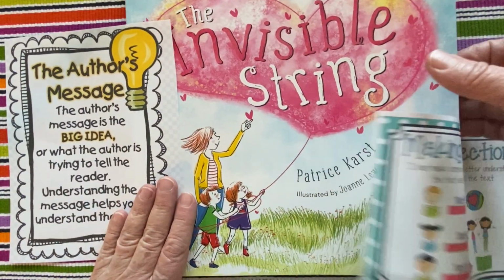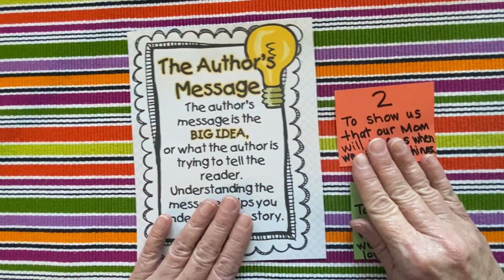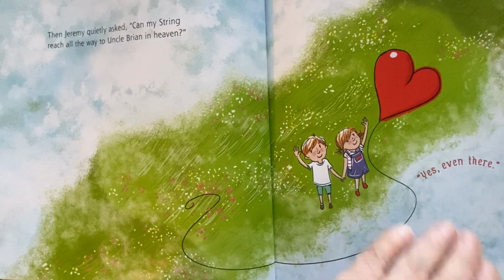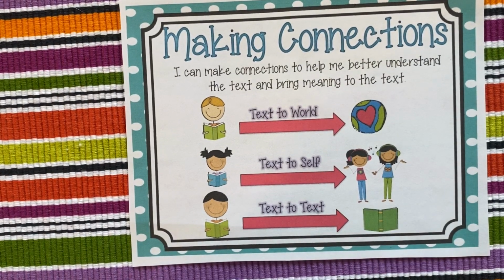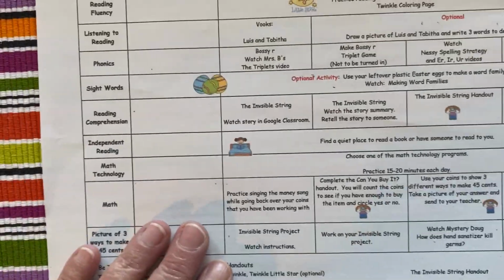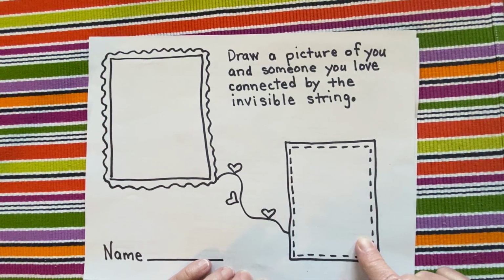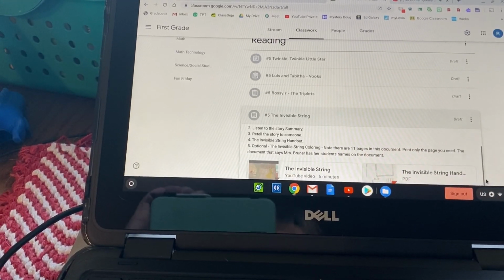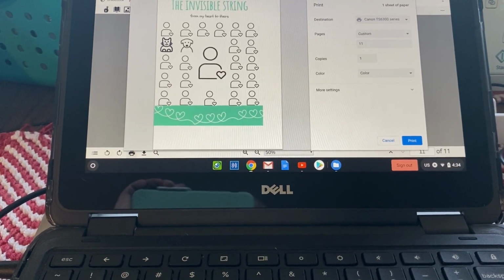Invisible String Summary